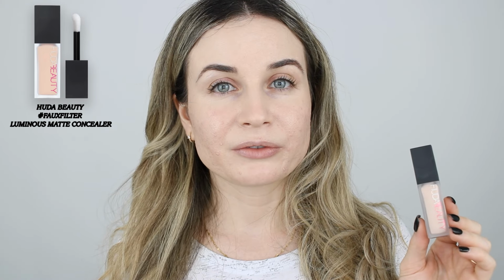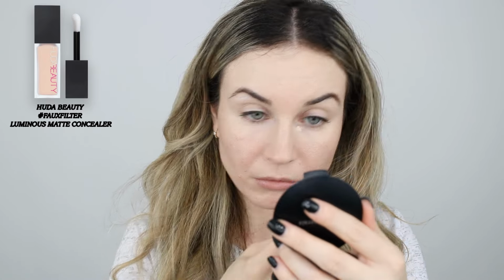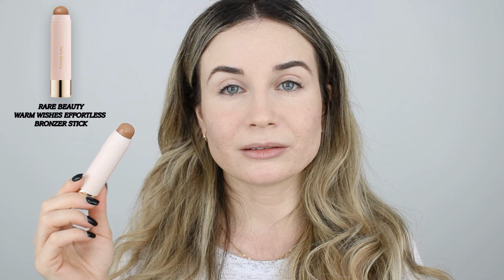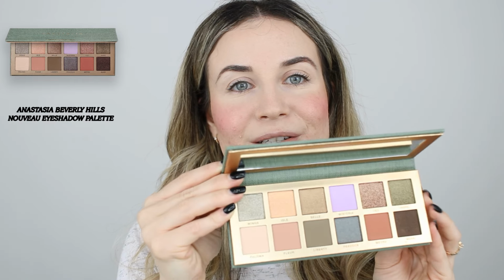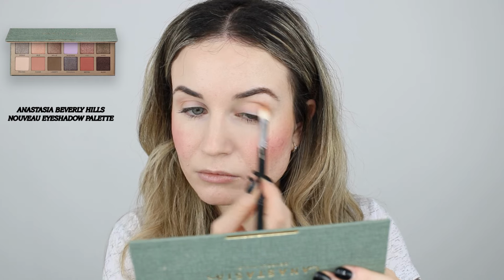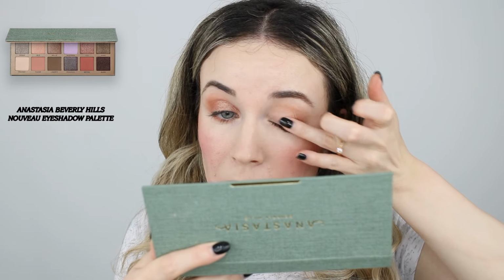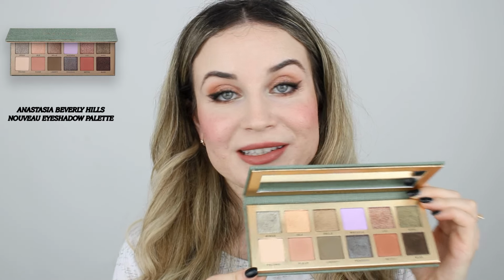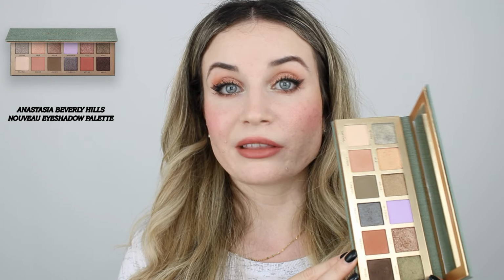New NOUVEAU PALETTE by Anastasia Beverly Hills ~ My First Eyeshadow Palette by ABH!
Hello guys!
Hope you enjoy: New NOUVEAU PALETTE by Anastasia Beverly Hills ~ My First Eyeshadow Palette by ABH!

PRODUCTS USED
Foundation: Double Wear Sheer Matte Makeup SPF 20 - 1N1 Ivory Nude
Brows:  Benefit Precisely, My Brow Pencil - shade 4
Concealer: FauxFilter Luminous Matte Buildable Coverage Crease Proof Concealer - shade Yogurt Drops 1.5B HUDA BEAUTY
Powder:  PAT McGRATH LABS SKIN FETISH: SUBLIME PERFECTION BLURRING UNDER-EYE POWDER - Light
Bronzer: Rare Beauty by Selena Gomez Warm Wishes Effortless Bronzer Sticks - Happy Sol
Blush: DIOR BACKSTAGE ROSY GLOW - 001 Pink
Eyeshadow palette: Anastasia Beverly Hills Nouveau Palette
Mascara: Yves Saint Laurent Volume Effet Faux Cils - Black
Lip liner:  HUDA BEAUTY Lip Contour 2.0 - Rusty Pink
Lipstick: Charlotte Tilbury MATTE REVOLUTION PILLOW TALK - Medium

brushes used:
ZOEVA Cosmetics  Rose Golden Complete Brush Set
BH cosmetics pro
GLOV-Eye makeup brushes set
Real Techniques
ORIGINAL BEAUTYBLENDER Makeup Sponge